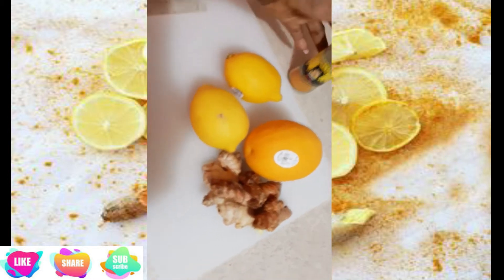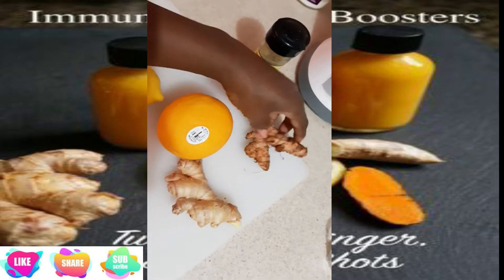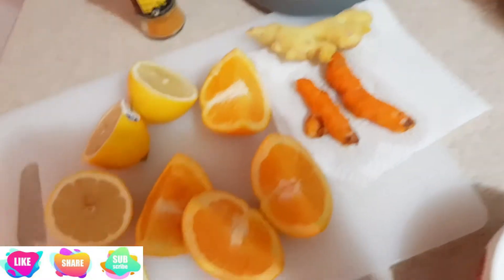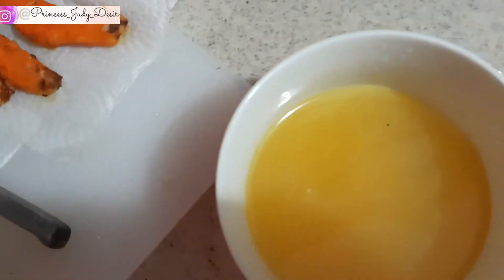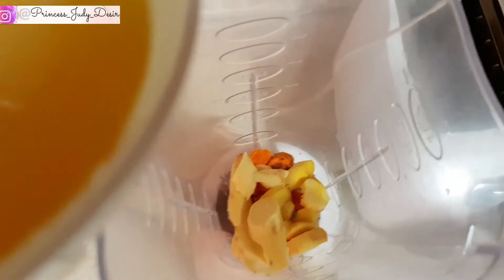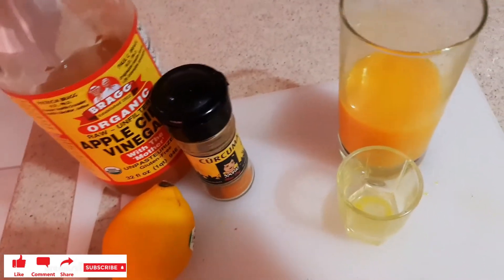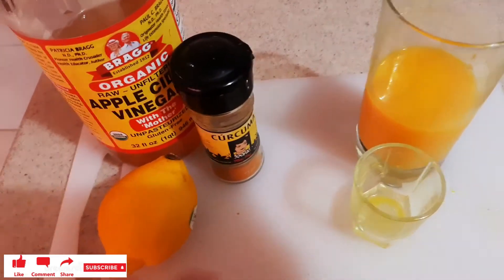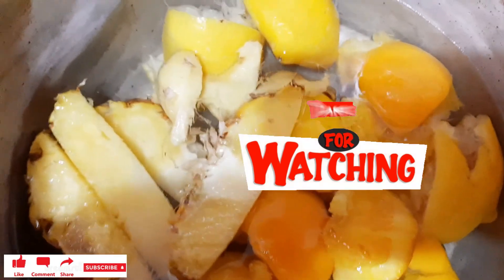REMÈD NATIRÈL/ SAFRAN AK JENJANM SHOTS KONT TOUT MALADI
MESI POU TI TAN'W TE PRAN POU GADE VIDEO A, PA BLIYE ABONé AK CHANNEL LA, PEZE TI CLOCH LA POU W KA TOUJOU JWENN NOTIFICATION LÈ M POSTE YON NOUVO VIDÉO , TOUJOU LIKE VIDEO YO , KITE YON KOMANTÈ EPI PATAJE L  AK ZANMI' ou FANMI W .

*Mèsi anpil paskew gade videyo sa a, mwen reyèlman espere ou te renmen li - e mwen espere ke ou jwenn li itil!

Abònne ak kanal mwen an pou plis videyo! xo